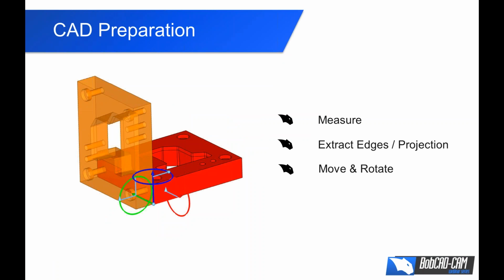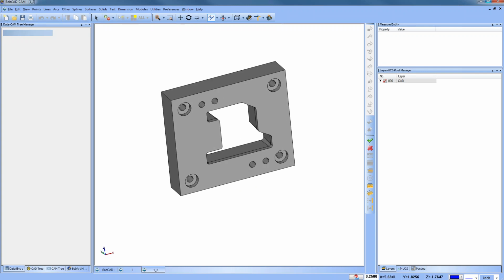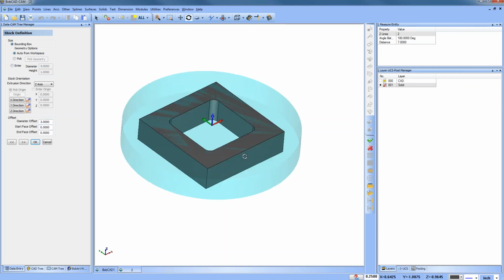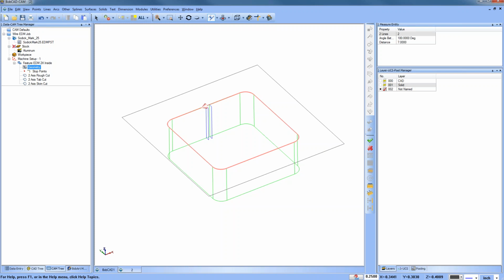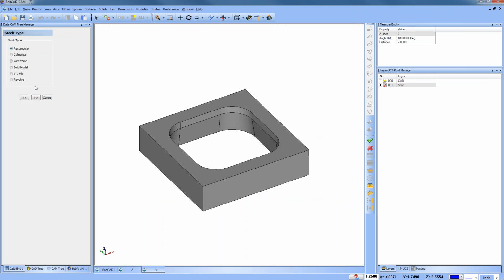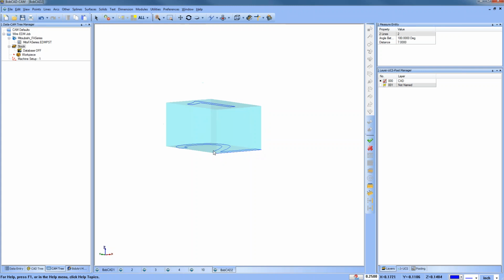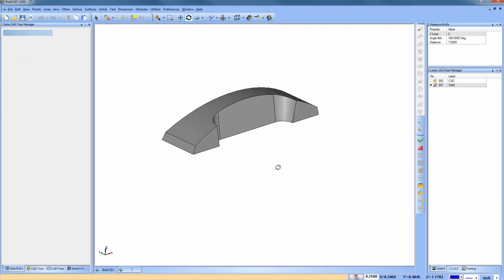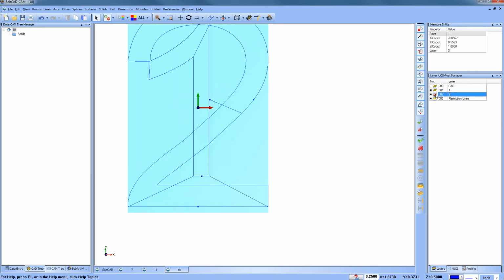Intro to Wire EDM - BobCAD-CAM Webinar Series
Watch this video to learn the basics of BobWire programming from part setup to 2 & 4 Axis wire paths.

Topics Include:
- Geometry Layout
- Start Point Control & Lade in options
- 2 Axis  ( Inside Outside Open )
-4 Axis ( Inside Outside Open )
- Simulation

Host:
Al DePoalo
Voice of BobCAD AfterDark Videos

BobCAD-CAM Corporate
28200 U.S. Highway 19 N. Suite E